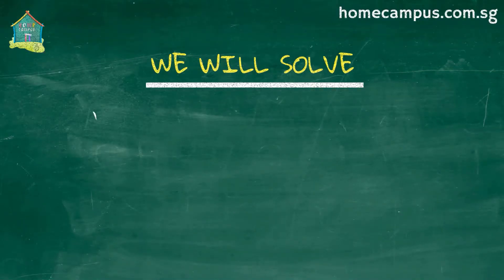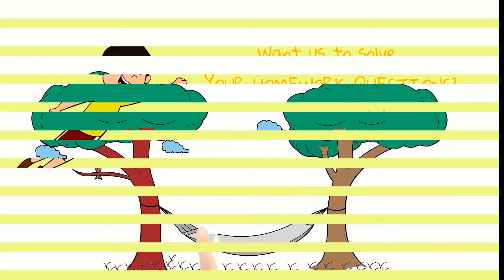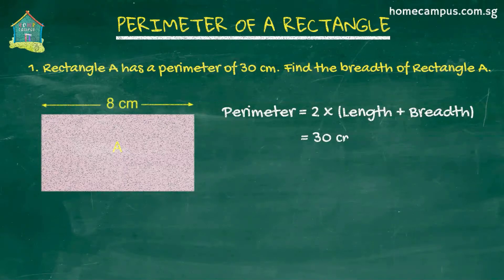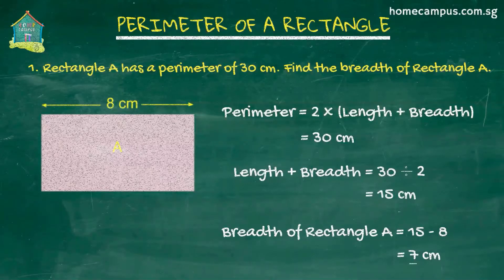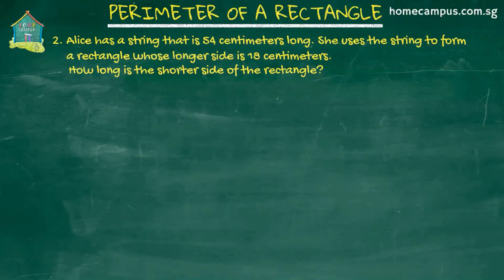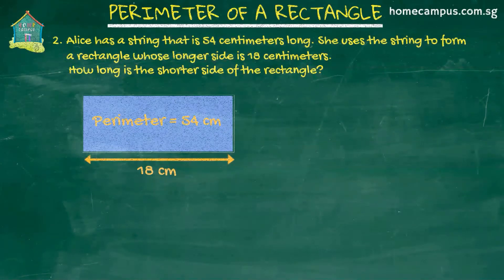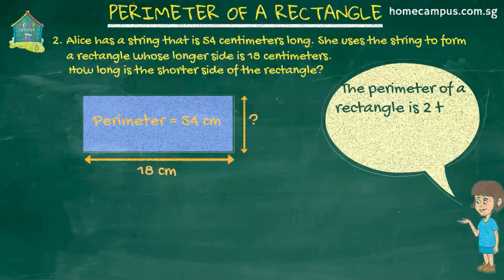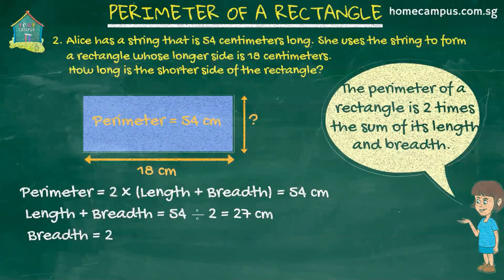Rectangle Perimeter Homework Questions and Easy Solutions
Full Video Transcript:
SLIDE 1
In this tutorial we will solve one easy problem and one 2-step problem on the perimeter of rectangles.
SLIDE 2
Our first problem is…

Rectangle A has a perimeter of 30 cm. Find the breadth of Rectangle A.

Let’s recall from a previous tutorial that the perimeter of a rectangle is 2 times the sum of its length and breadth.

Click the link above if you need to refresh your memory.

Back to our example, the perimeter of Rectangle A is 30 centimeters.

Which means that 2 times length + breadth is equal to 30 centimeters.

Or, Length + Breadth is 30 divided by 2 and that’s 15 centimeters.

Now, we know that the Length of the rectangle is 8 cm. That’s given to us.

Therefore, the breadth will then be 15 minus 8, or 7 centimeters.

That’s how you solve this question.

SLIDE 3
Let’s solve our second problem.

Alice has a string that is 54 centimeters long.
She uses the string to form a rectangle whose longer side is 18 centimeters.
How long is the shorter side of the rectangle?

Let’s look at the details in this question.

Alice makes a rectangle using a string and the string is 54 centimeters long.

This tells us that the distance around the rectangle that she formed is 54 centimeters.

In other words, the perimeter of the rectangle is 54 centimeters.

The second detail is that the longer side is 18 centimeters.
In a rectangle, the longer side is called the length.
So, the length of the rectangle is 18 centimeters.

What we have to find out is how long the shorter side is. In other words, we have to find the breadth or the width or the other side of the rectangle.

Now, all we really have to do is plug the numbers in the perimeter formula to find the unknown piece.

It’s similar to what we did in the previous question.

Perimeter is 2 times length + breadth, which is 54 centimeters.

So, Length + Breadth is 54 divided by 2 or 27 centimeters.

We know that the Length is 18 cm.

So, the breadth will be 27 minus 18, or 9 centimeters.

Hence, the shorter side of the rectangle is 9 centimeters.

Check out some of these videos to learn how to solve difficult problems on perimeter.

Go ahead and download free worksheets at homecampus.com.sg and practice some questions to become perfect.

Website link is in the description below.

Keep learning with Home Campus Singapore Math.